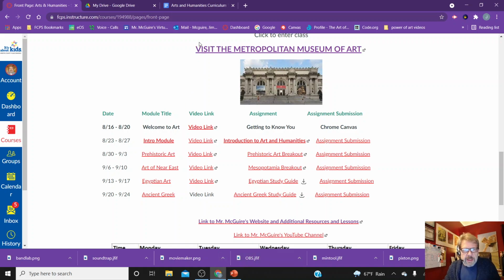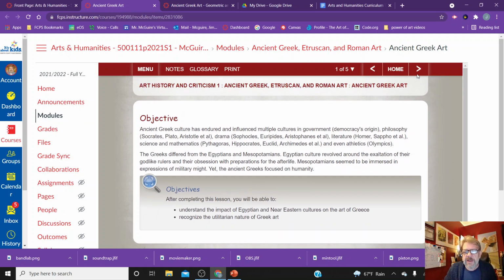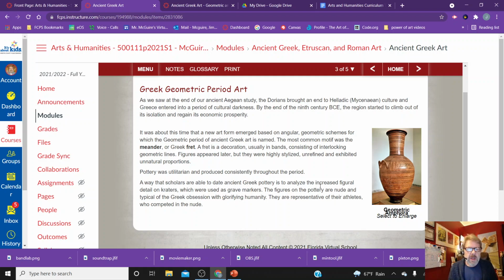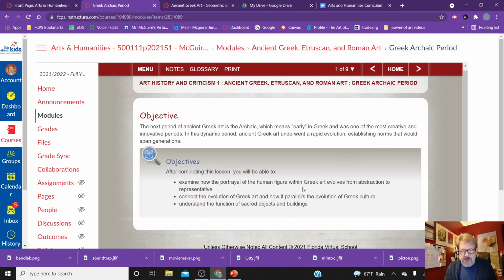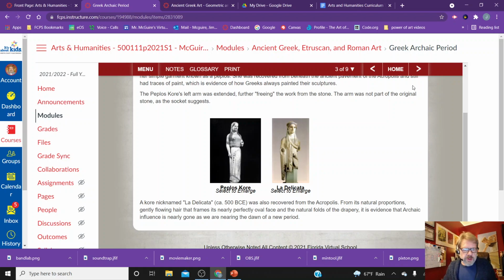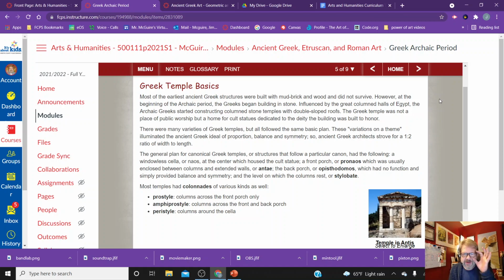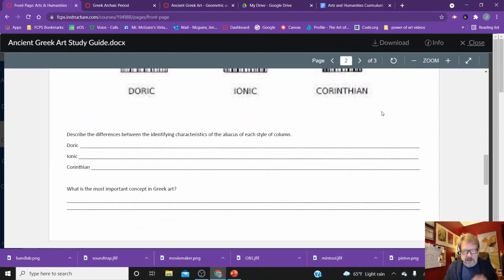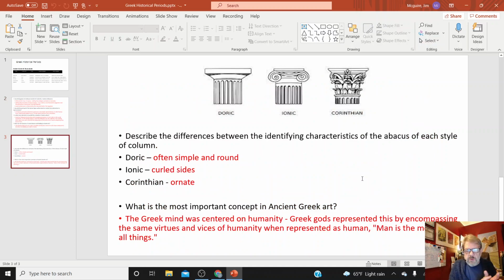elementary mcguire ancient greece geometricandarchaic